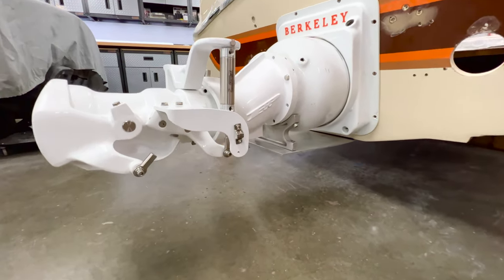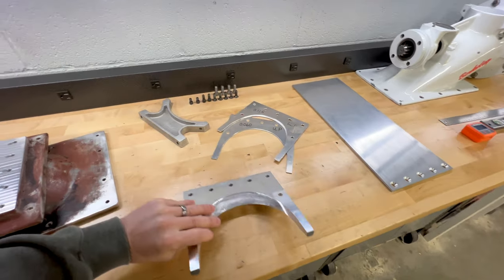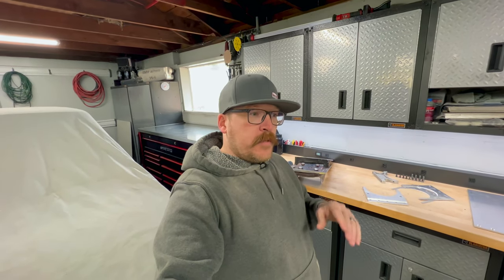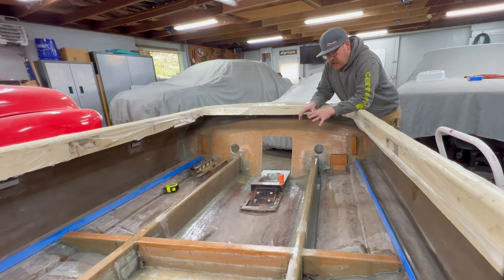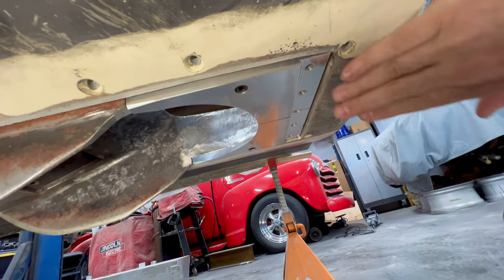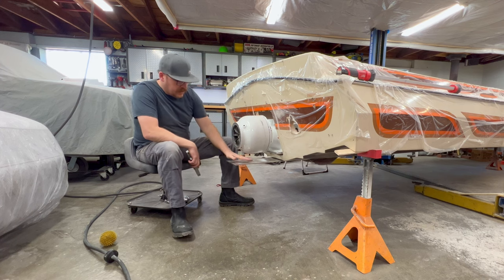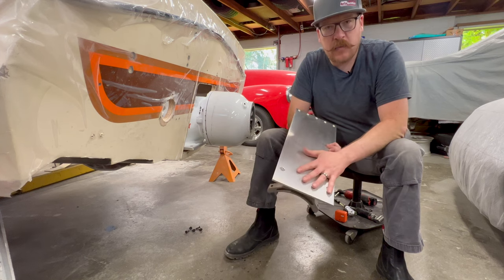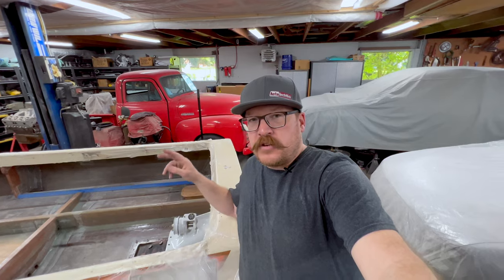Adding an adjustable SHOE and RIDE PLATE to a JET BOAT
It's finally time to set up my boat for a ride plate and shoe. I took full advantage of having my intake out of the boat during the transom repair, by sending it off to be modified for an adjustable shoe and ride plate setup. Most of the work that I have done on the jet boat, up to this point, has been focused on replacing the rotted stringers and transom. Now that I have the structural work sorted, I can start to tinker with the fun mods. I have big plans for the final product of the bilge area. So, before I start working on that, I wanted to get the intake mocked back into place. This will allow me to see what I need to modify on the keel, allowing the proper fitment of the shoe and ride plate setup. I also took advantage of the opportunity to rework my hull to add strength and improve the aesthetics around the pump intake opening. I briefly covered how I set the intake into the hull but did not want to get into too much detail during this video. Once I go to permanently set the intake into the boat, I will make a dedicated video covering that subject. Keep an eye on the channel for that video in the future.

~ Nick

1988 BMW M5 (E28) Full Restoration:
🔥🔥Comming Soon!🔥🔥

About AutoTechNick:

Growing up in rural Oregon, I was always around Hot Rods & Race Cars. I imagine my early exposure to this culture ignited a spark of interest in cars, which remains my passion.

🎓 I am a proud Alumni of Wyoming Technical Institute, where I studied Automotive Technology, Performance Engine Building & Street Rod Fabrication. In addition to "WyoTech," I graduated from the BMW Service Technician Education Program, more commonly known as BMW S.T.E.P.

🏎️ I spent nearly ten years working in various BMW dealerships as a Master Technician. After a move back home to the PNW, I found myself no longer servicing German-made machines but now working with Italians. I spent nearly another ten years as a Ferrari Master Technician & Shop Foreman at a local Ferrari dealership.

🏆 Ferrari selected me as one of 12 technicians worldwide to compete in the "Ferrari Testa Rossa Awards" for four years consecutively. Finishing in 3rd place in 2016, & in 2019 I was able to place in 1st, winning the competition & earning the title of the "Top Ferrari Technician in the World!"

🚀 As my time with Ferrari came to an end, a new career path awaited me…. Aerospace. I am currently working at Blue Origin, helping to build & develop the BE-3PM and BE-3U rocket engines.